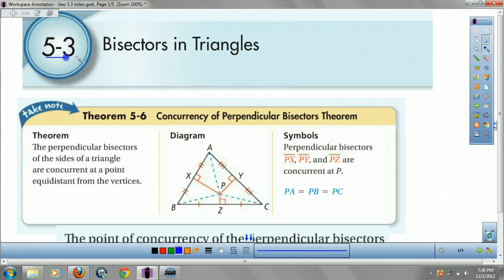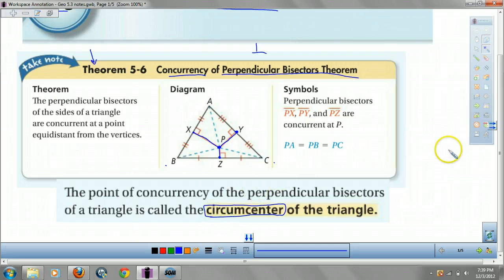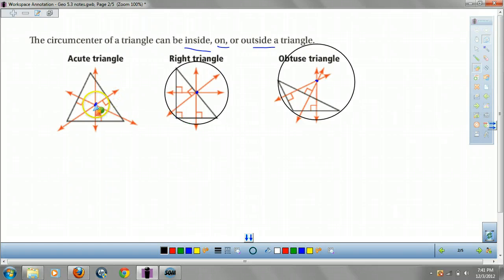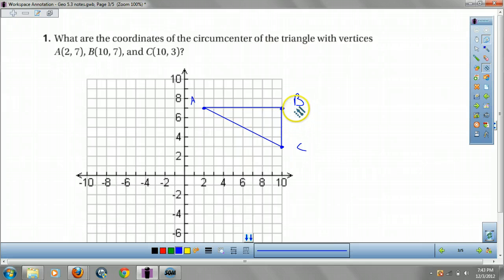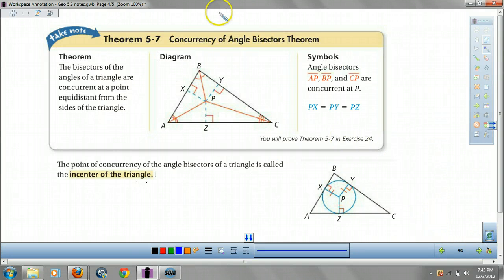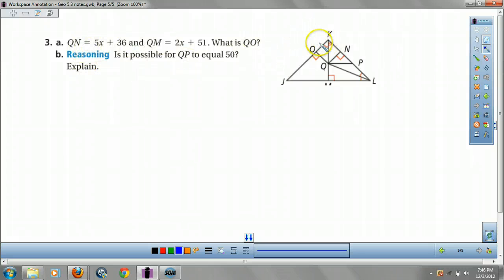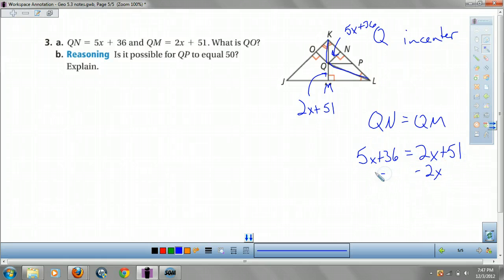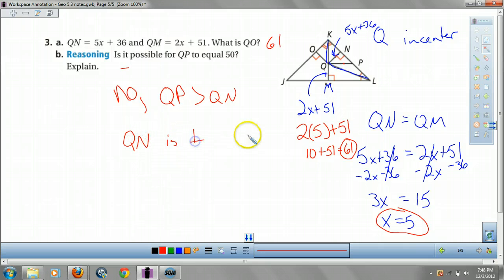Geometry 5.3 bisectors in triangles